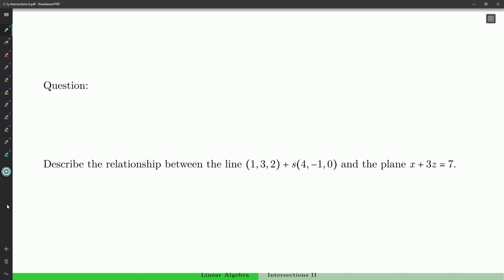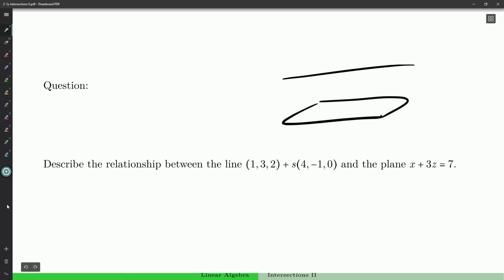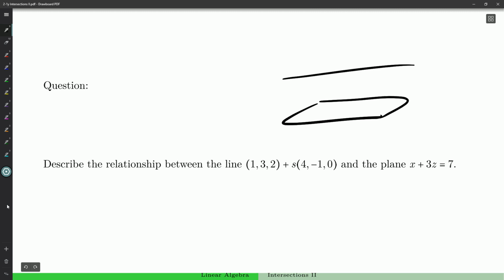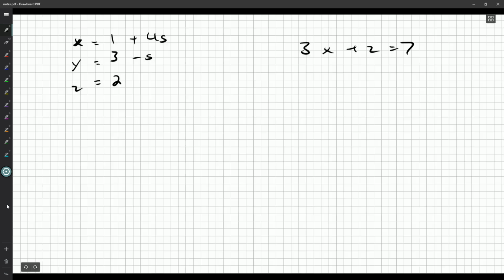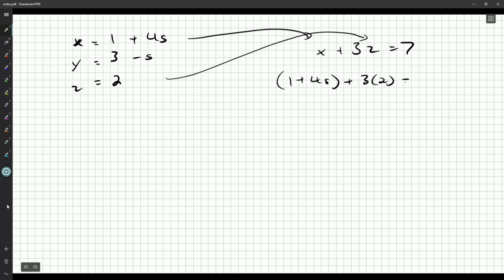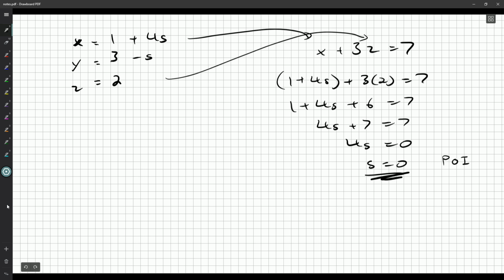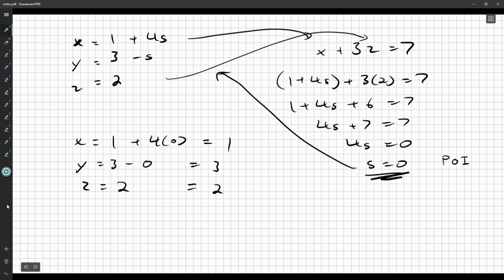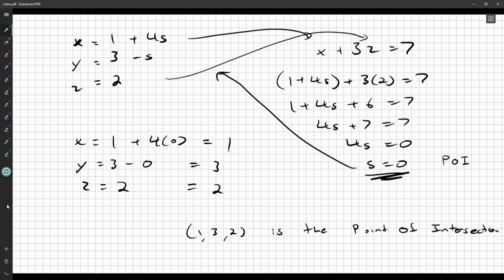2 1y 2